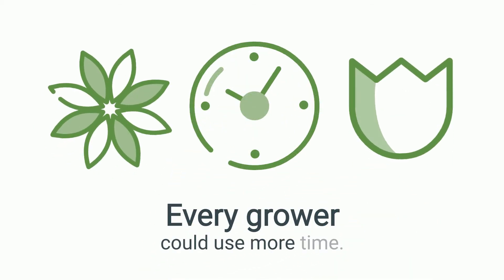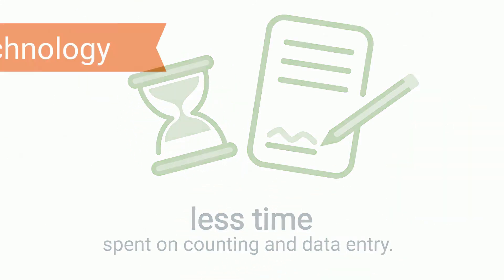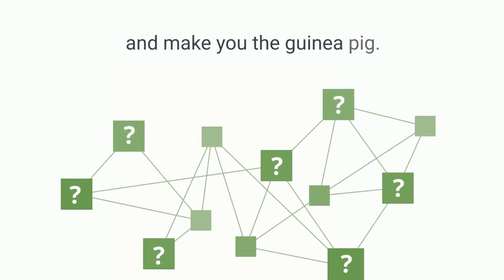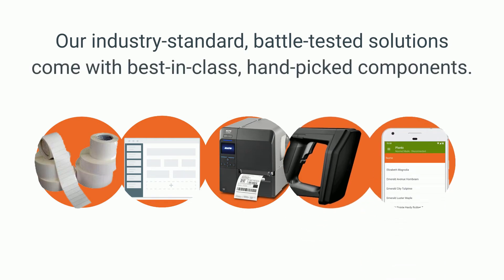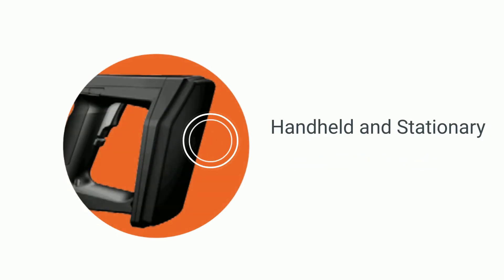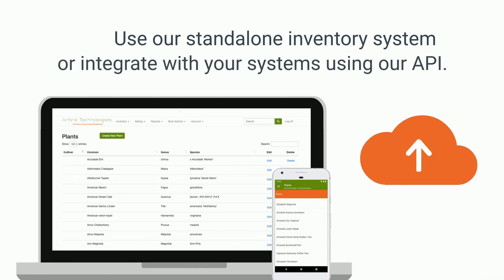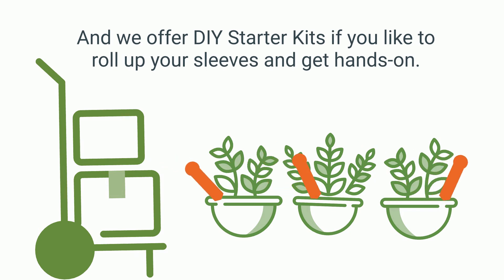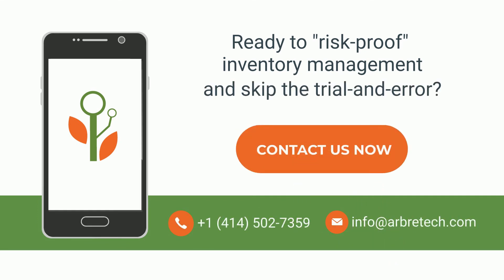"Connecting the Dots" with RFID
Skip the trial and error when it comes to RFID applications in horticulture. We pulled the full solution together, so you don't have to.